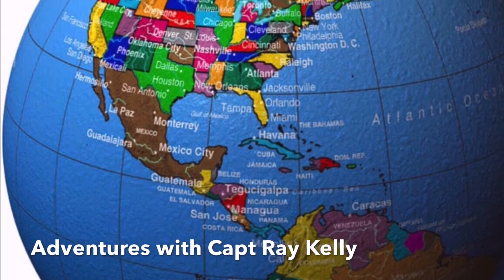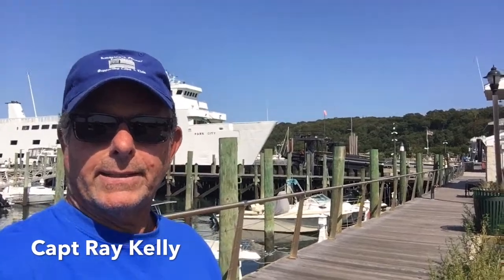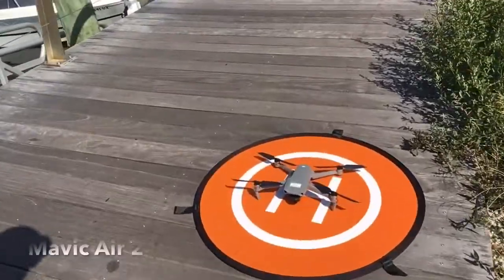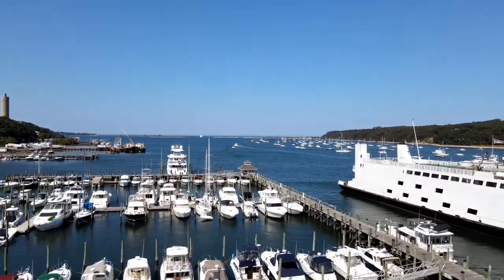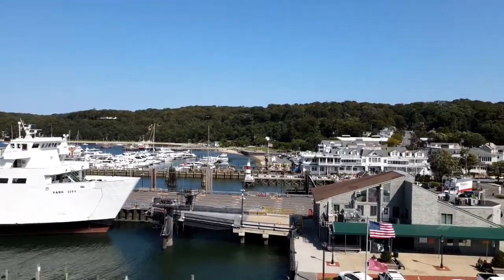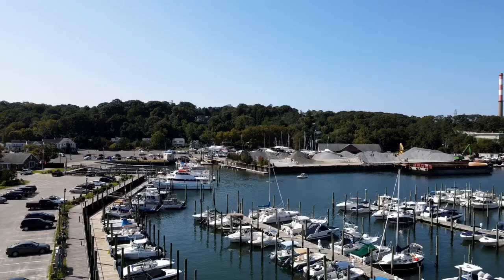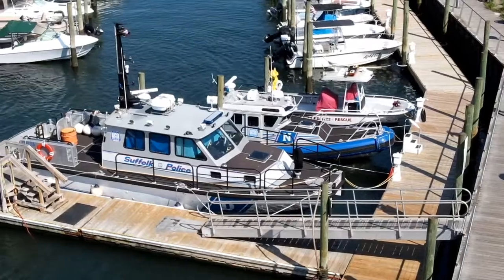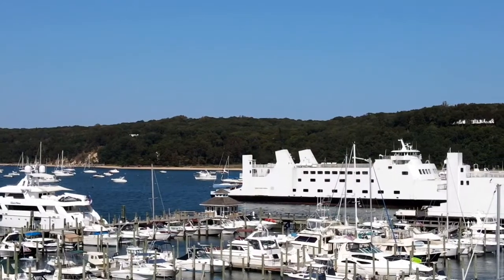Adventures 266-Mavic Air 2 Near Miss Pt Jefferson Ferries SCPD Boats Port Jefferson, NY